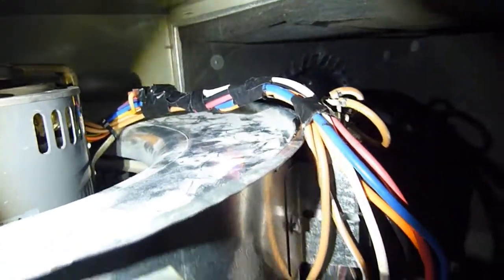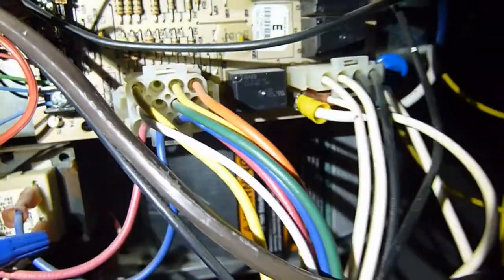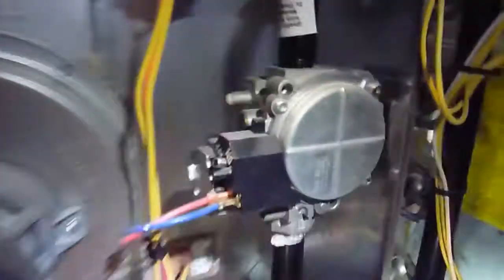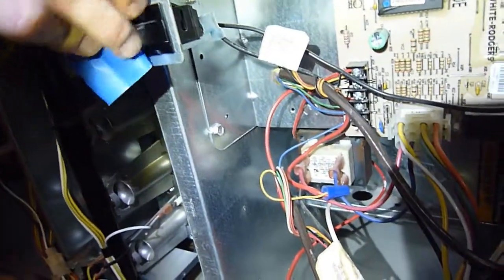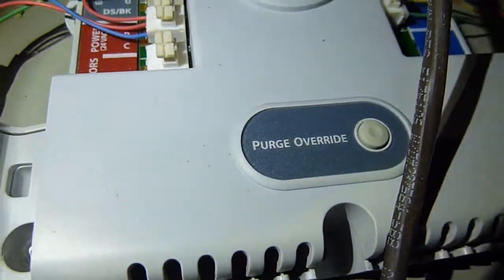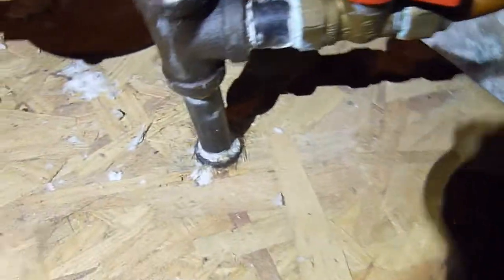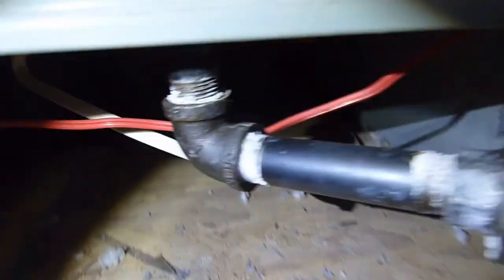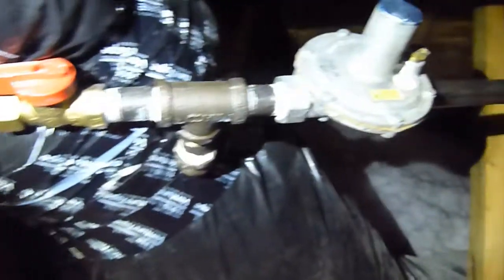Furnace screwingaround 2